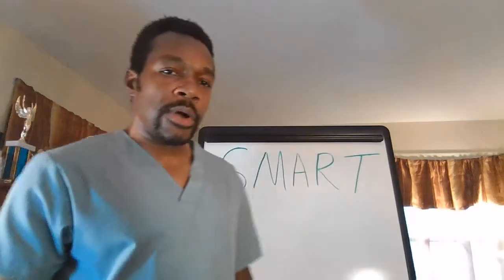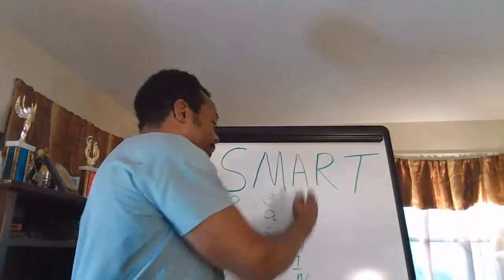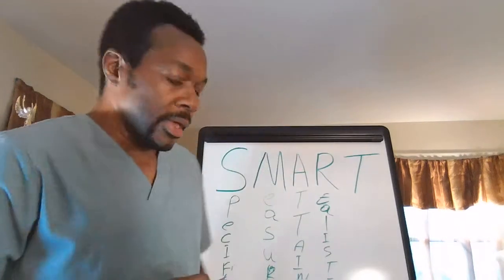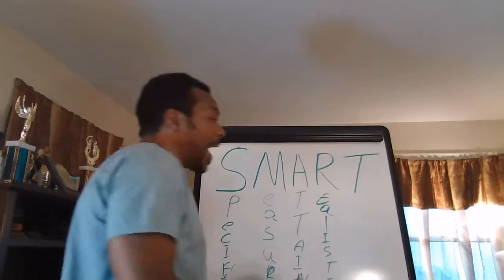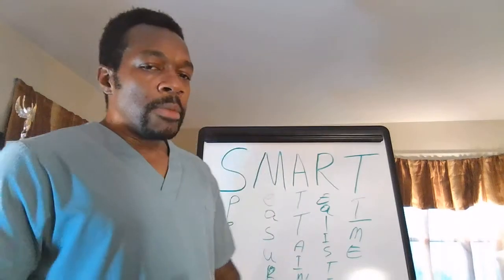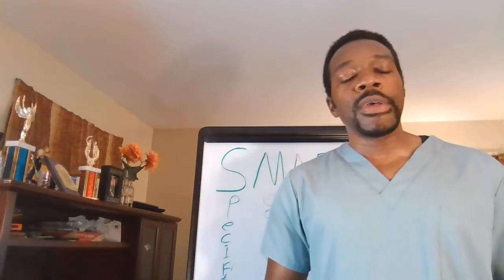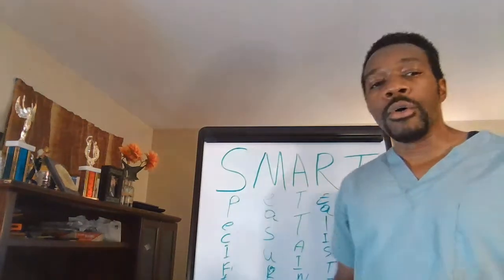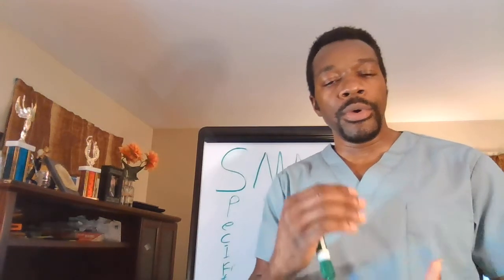NURSING PROCESS PLANNING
The third component of the Nursing Process involves setting goals and outcome. This video aims to make understanding the component of planning easy.